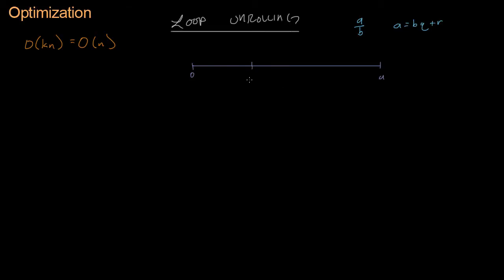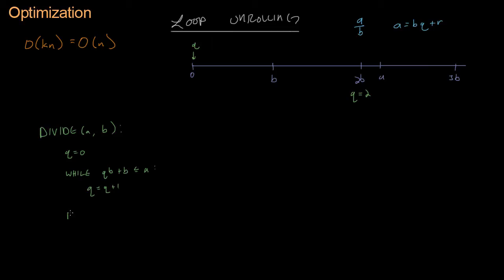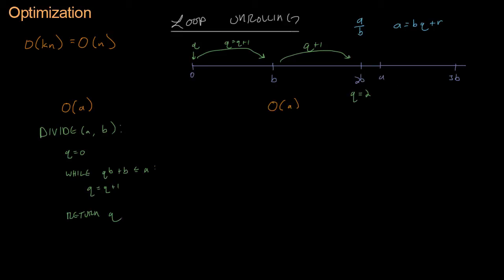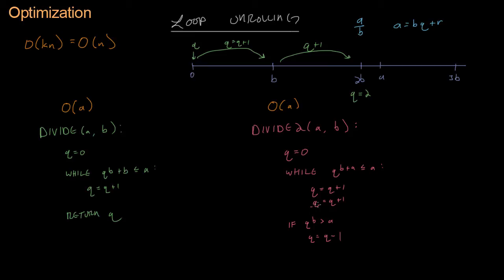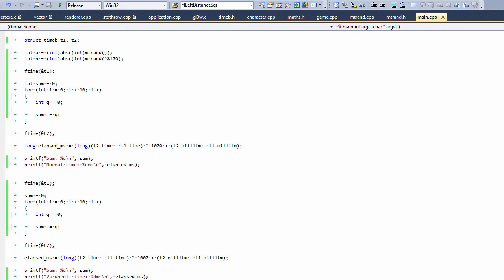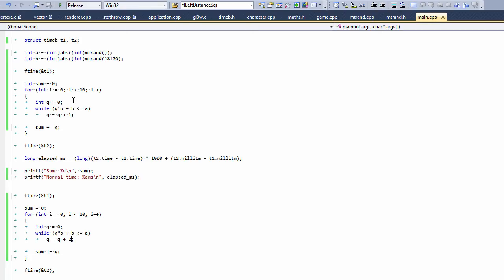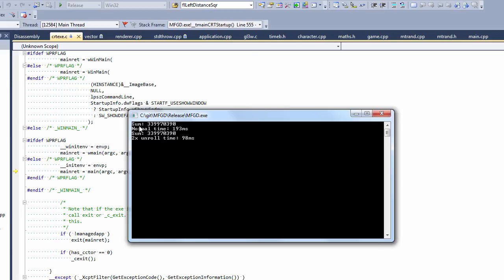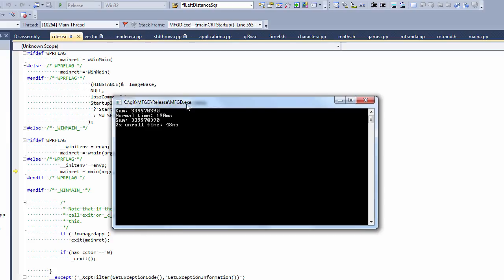Code for Game Developers - Loop Unrolling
Unrolling loops reduces the amount of work an algorithm has to do. Often compilers can do this optimization themselves, but often they can't. Asymptotic running time aren't everything, it's important to also examine the constants of your running time.